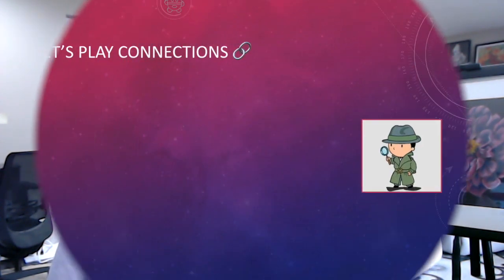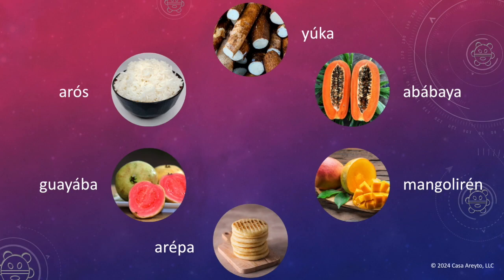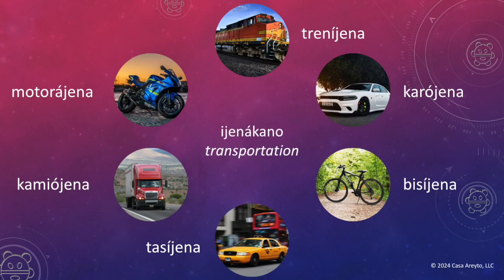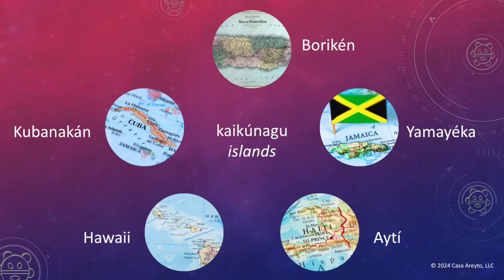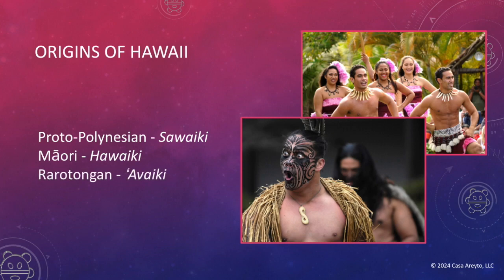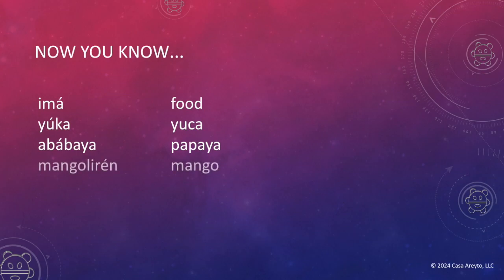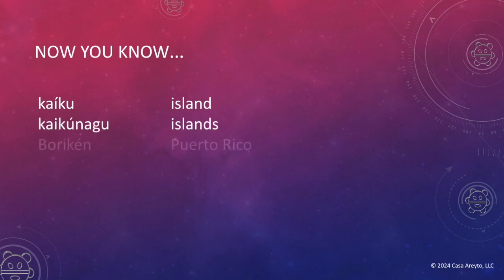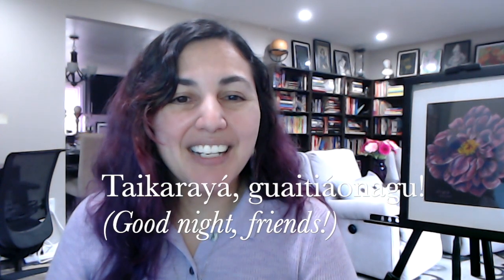Let's Talk Taíno 108 - Taíno Connections Game (Part 1)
Train 🚂 car 🚗 bicycle 🚴... how are these things connected? Let's play the Taíno Connections Game to answer that question and more. We'll learn new Taíno words and where the word for Hawaii actually comes from. 😱

Want more Taíno resources?

👩🏻‍💻 Try our FREE Taíno language course
📚 Find Taíno kids' books and more
🤝 Get help with your Taíno project
💜 Get to know us and our mission

Jajóm (thank you) for your ongoing support because I know together, we can bring back Taíno!